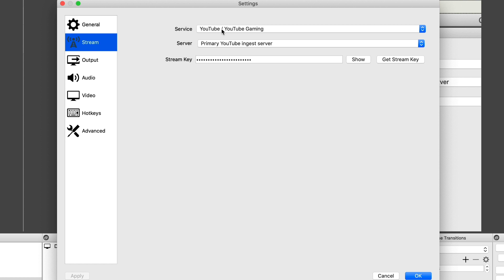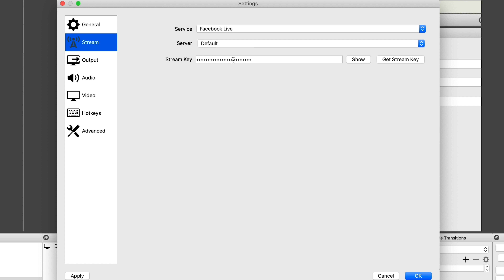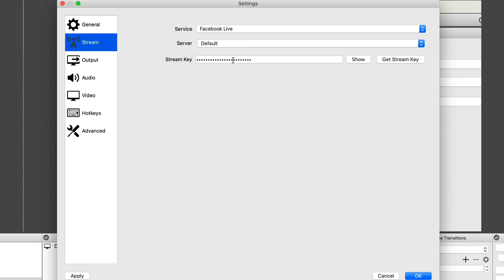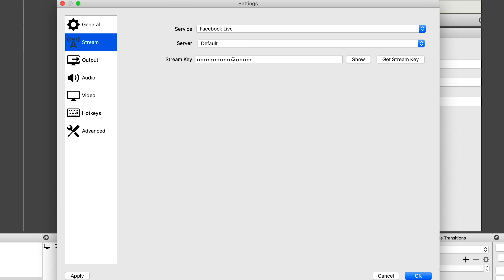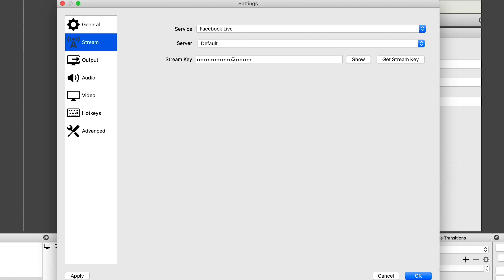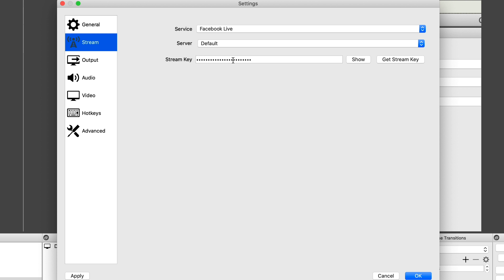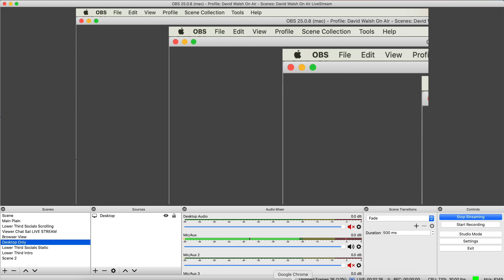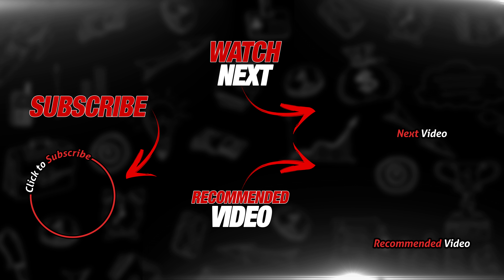How To Stream On Facebook With OBS (OBS Tutorial)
If your'e looking to livestream to Facebook live with OBS Studio, this OBS tutorial video walks you through that process step by step.

You can set up a scheduled livestream video on Facebook or just go live now. David Walsh shows you the simple steps to do so in this video for your Facebook streaming.

0:00 Livestream To Facebook Live with OBS intro
0:20 OBS Settings for connecting to Facebook Live
0:54 Creating your Facebook Live stream key
1:10 Facebook Live Producer
1:52 Schedule a Facebook Live
2:30 Go Live on Facebook with OBS
3:20 Get your Facebook Live stream key for OBS
4:15 OBS Settings & FB Settings
6:05 Streaming to Facebook Live with OBS
7:27 Ending your Facebook Live